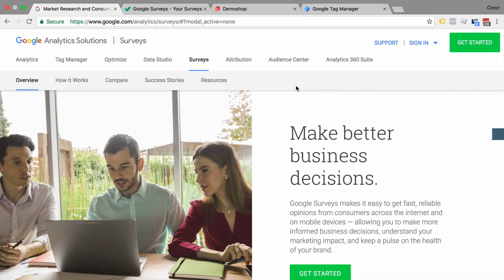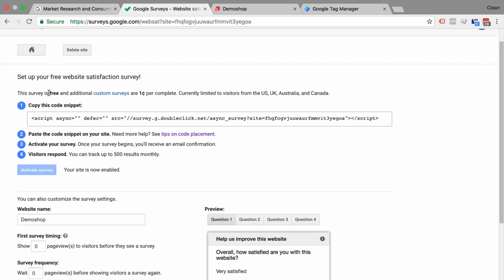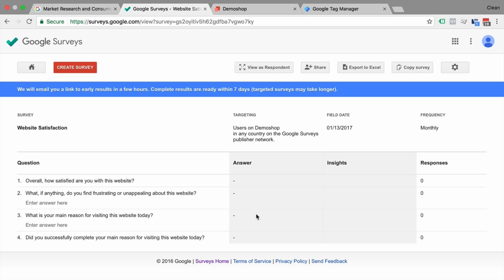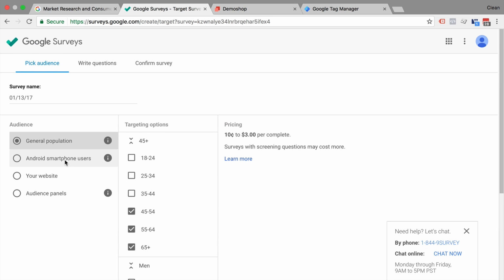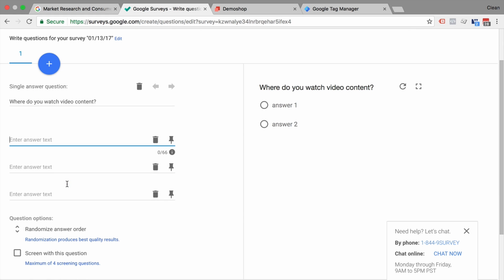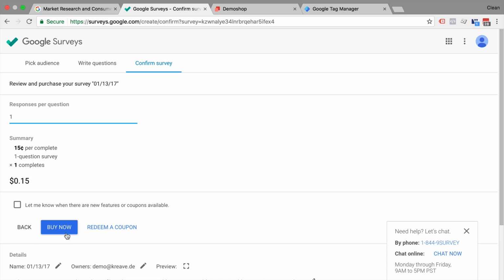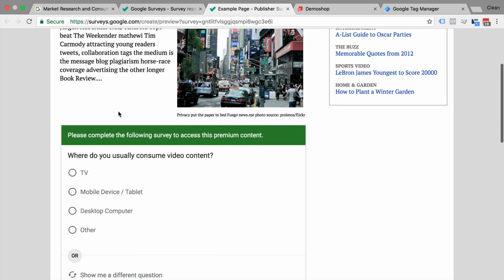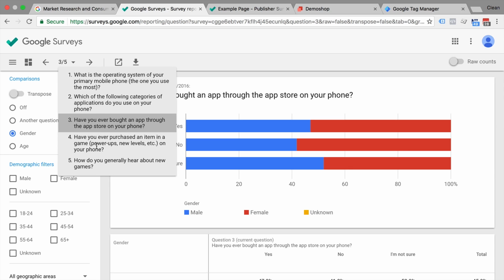How to Use Google Surveys to Get Consumer Insights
Learn how to use Google Surveys to collect information & get more consumer insights in an easy & fast way. Google Surveys was actually part of the Google Analytics 360 Suite but is now available to all of us.

In this tutorial, you’ll learn how to use this tool to run surveys such as a website satisfaction or a general population survey in no time.

MORE FROM MEASURESCHOOL